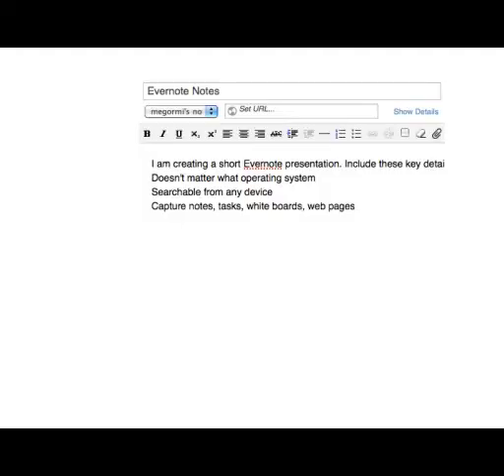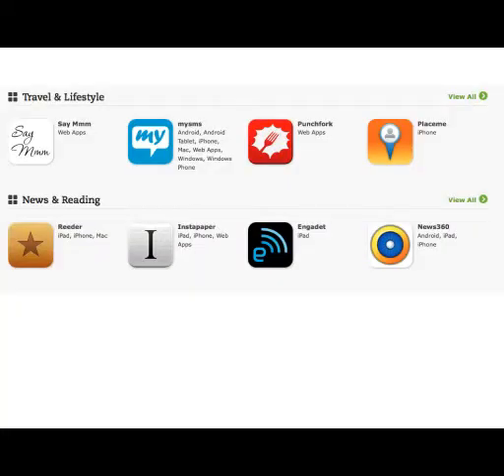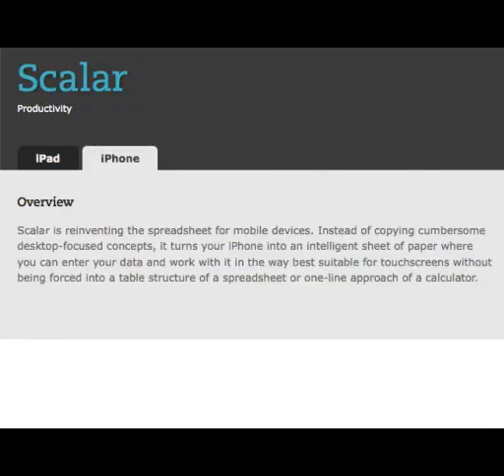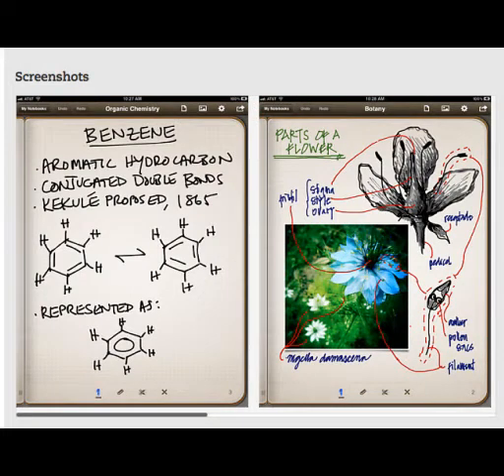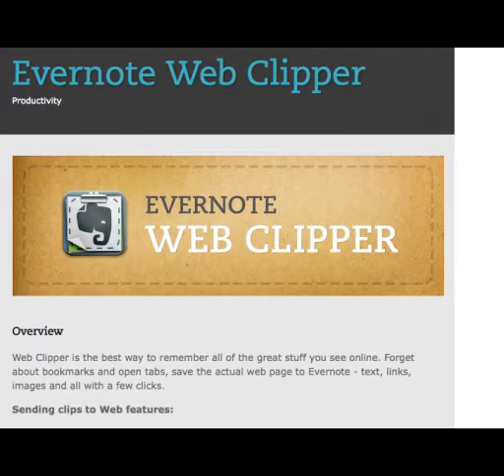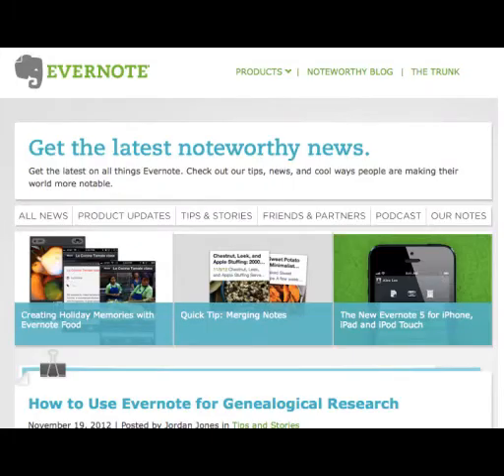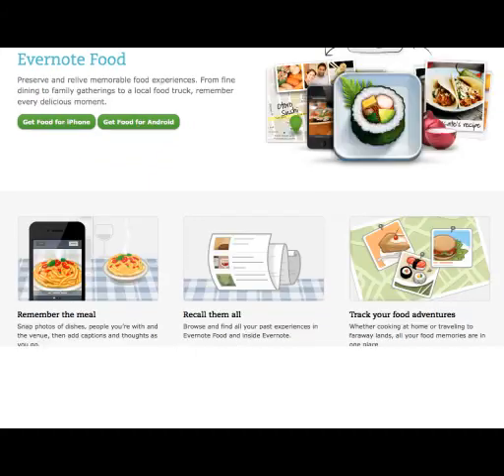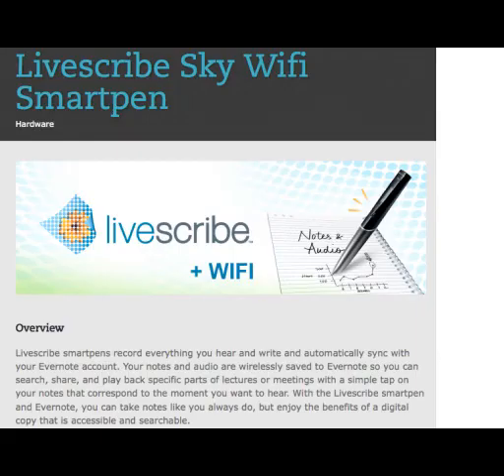Evernote in Education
This is a presentation about how Evernote can be used in education created by Meg Ormiston.